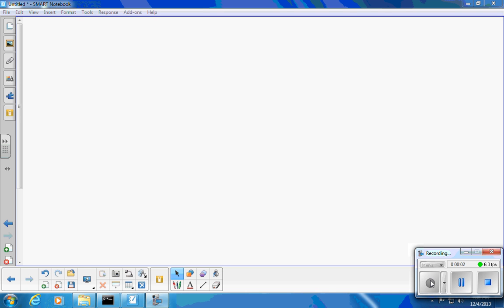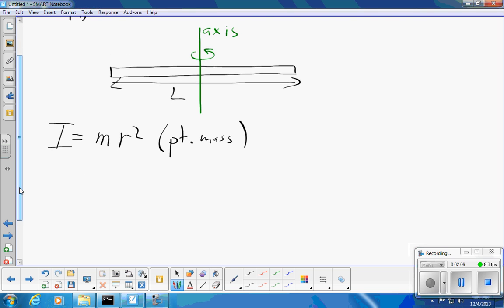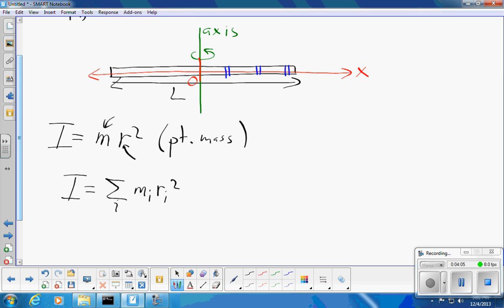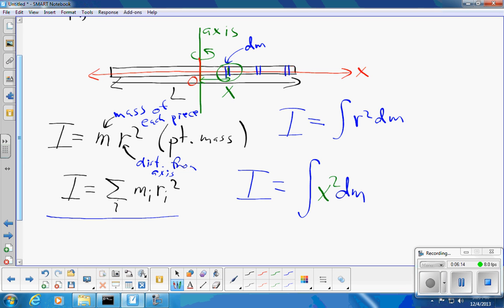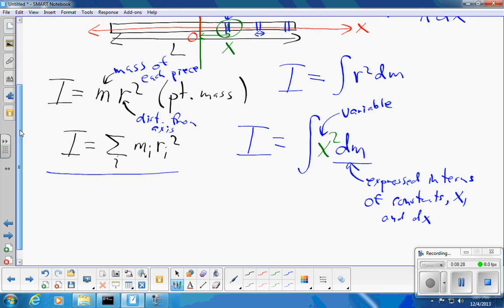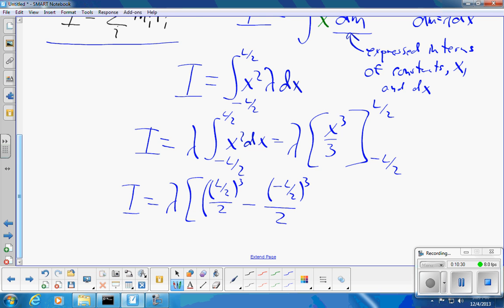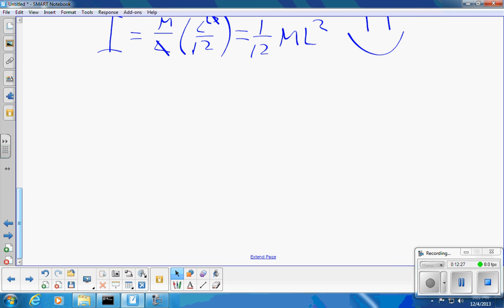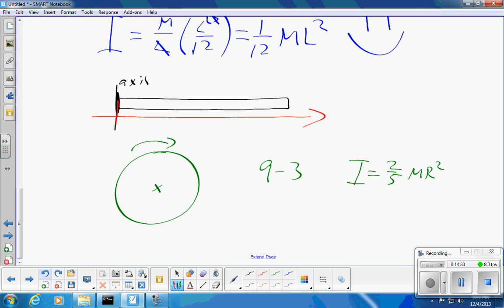Moment of Inertia of a stick